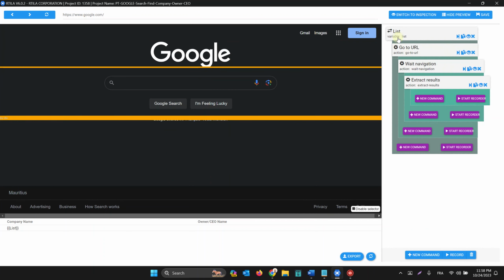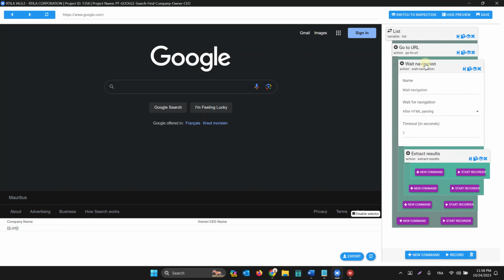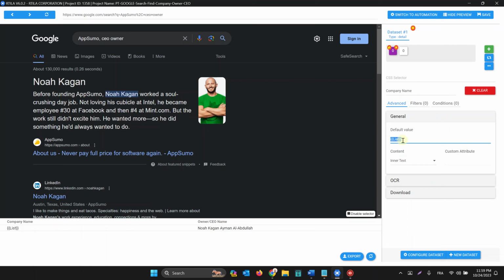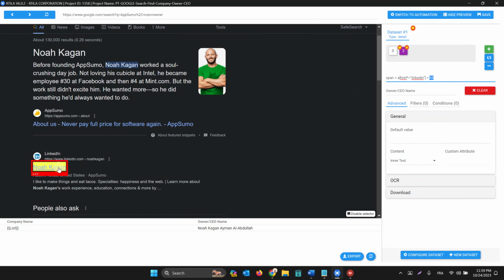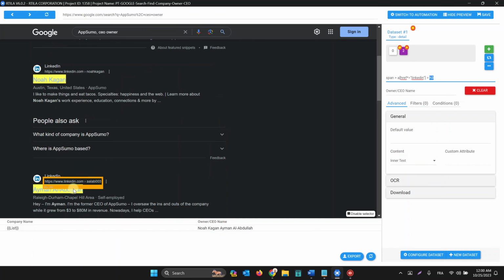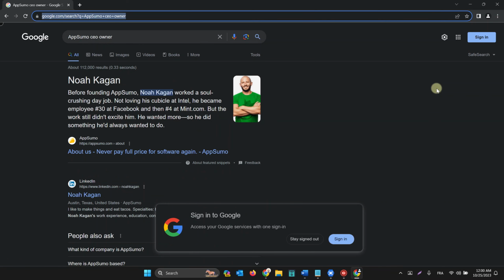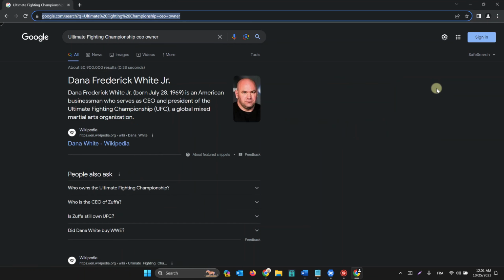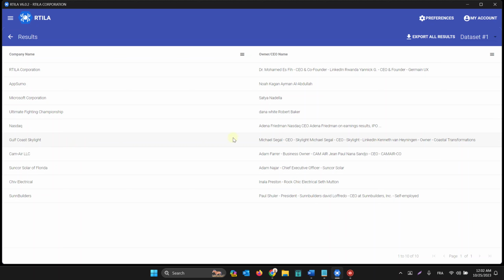Automation Template Google Search & Find CEO Of Company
Automation template to find the relative CEOs of a list of companies using google search and targeting the results that have a Link to LinkedIn which are the most likely results to contain the name of the target company's CEO. How to find the CSS locator will be covered on our coming CSS Locator Course/Tutorial.